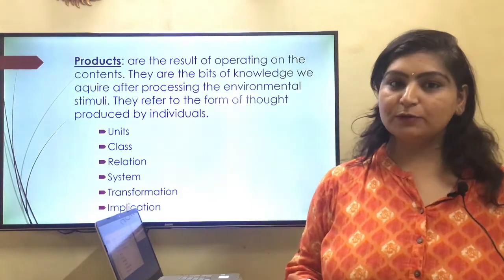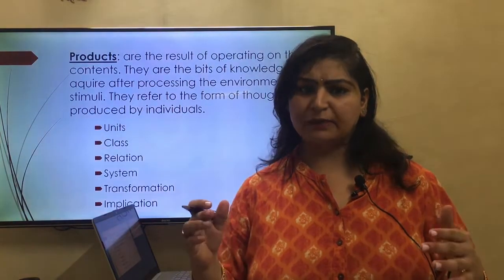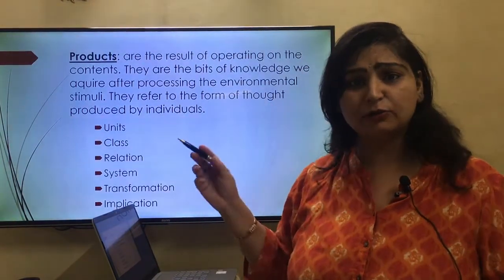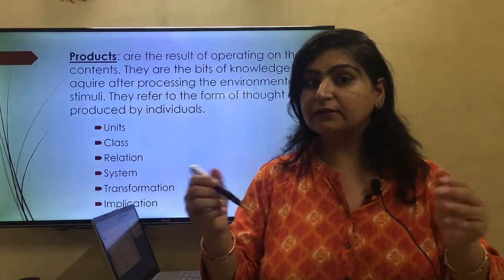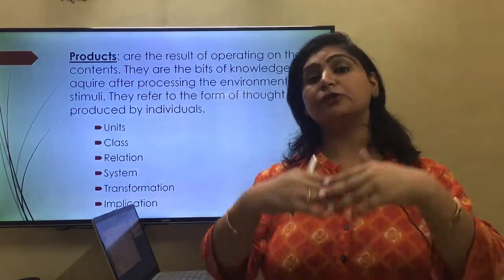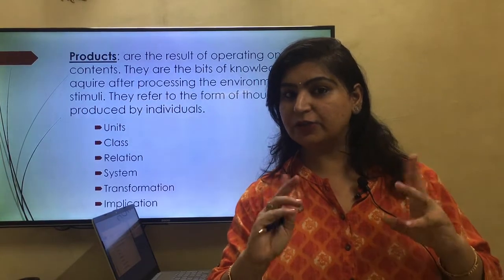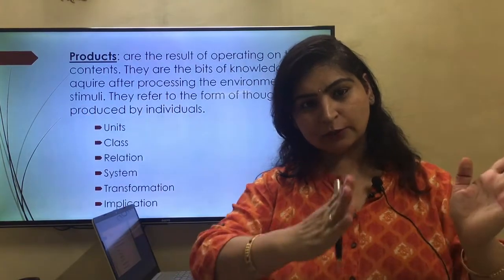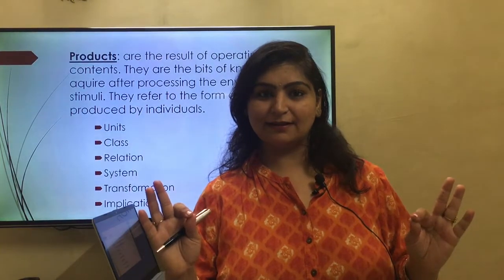Guilford Theory of Intelligence - Part 2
for more details and access to presentation on the topic.